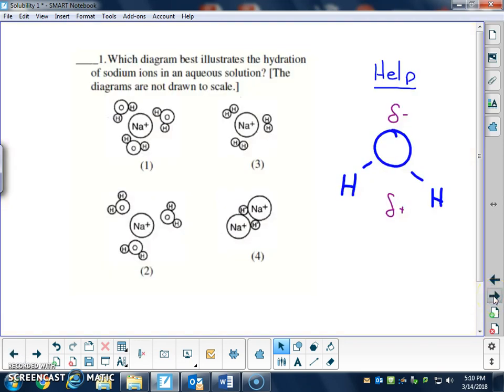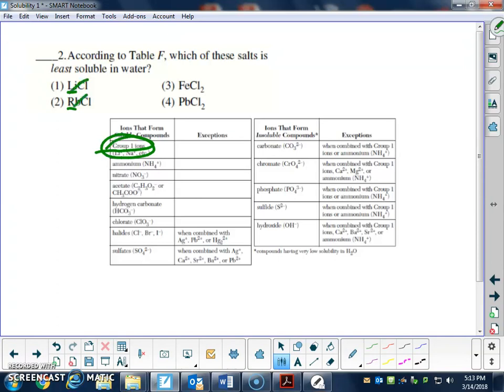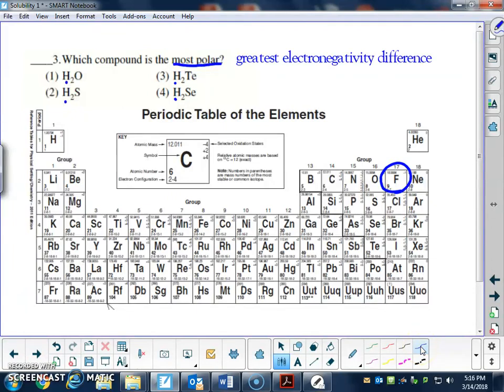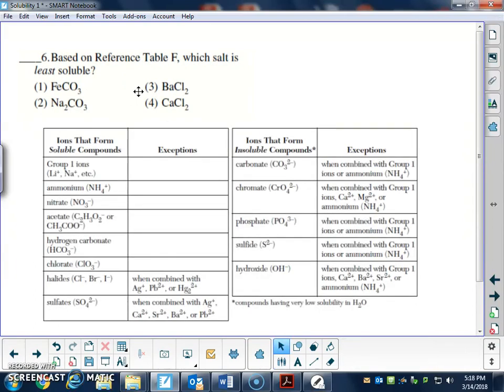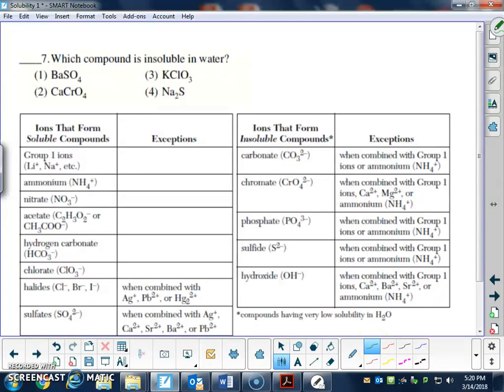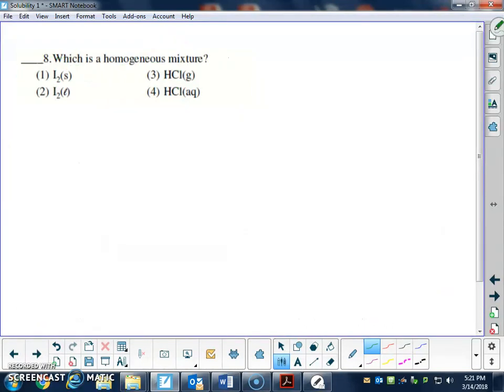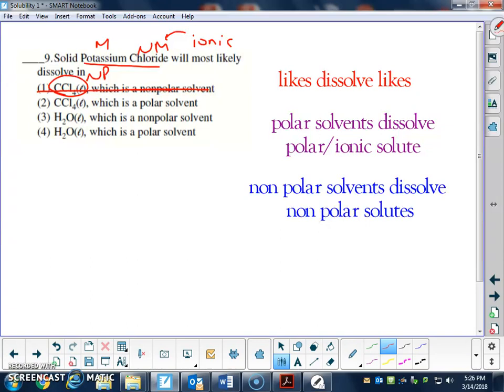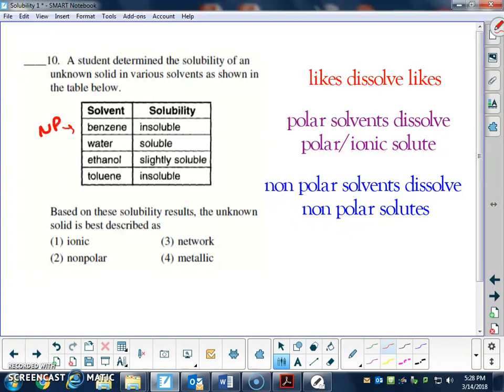Solubility 1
This is the follow up to doing the Solubility 1 "Quiz"